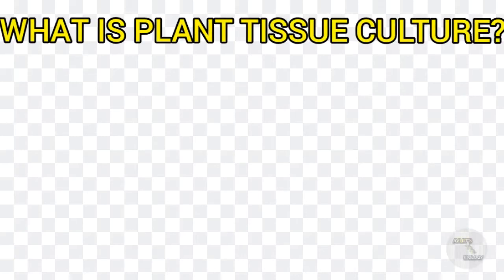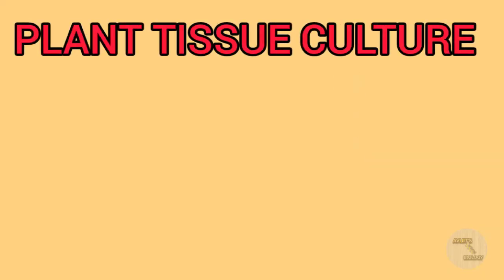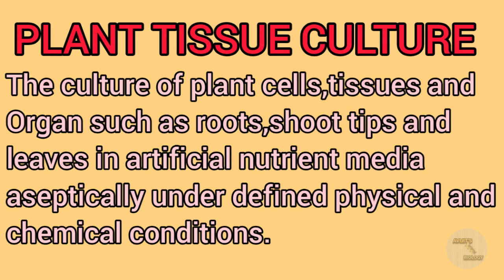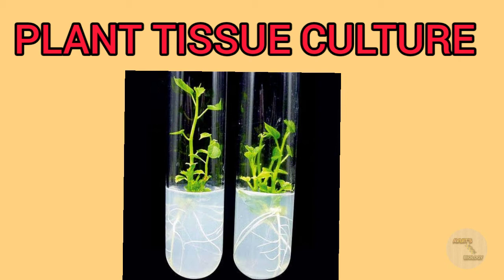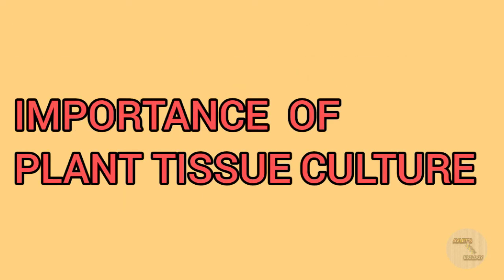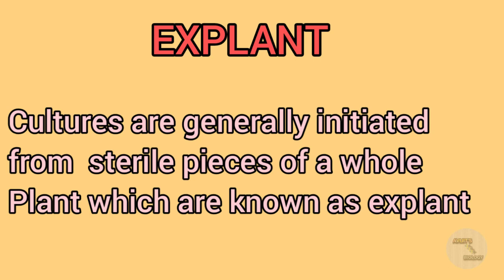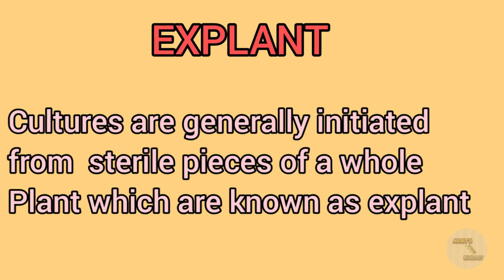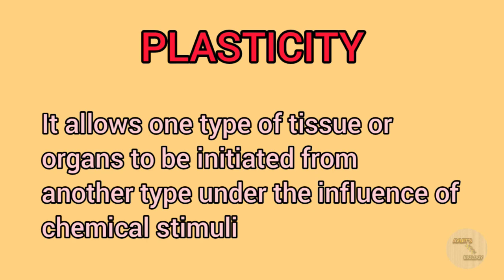PLANT TISSUE CULTURE || WHAT IS PLANT TISSUE CULTURE?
This video is about :
What is plant tissue culture?
What is PLASTICITY?
What is TOTIPOTENCY?
What is an explant?
Application of plant tissue culture